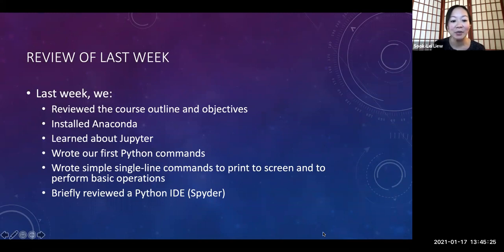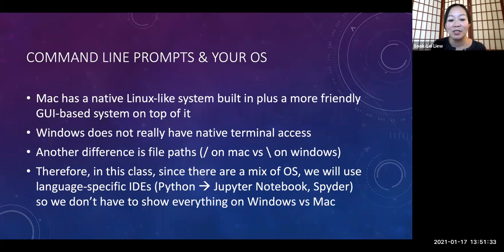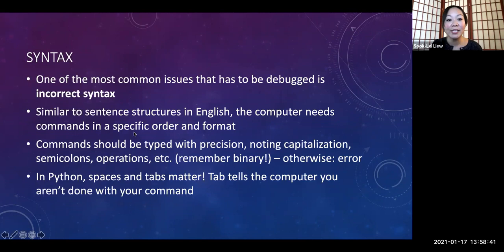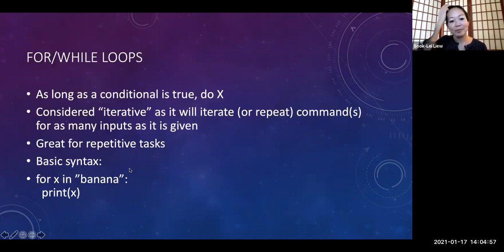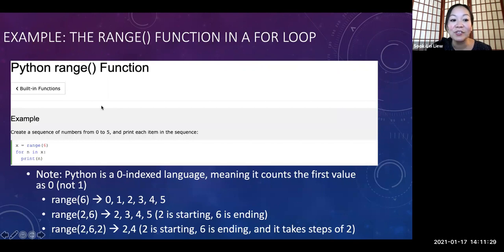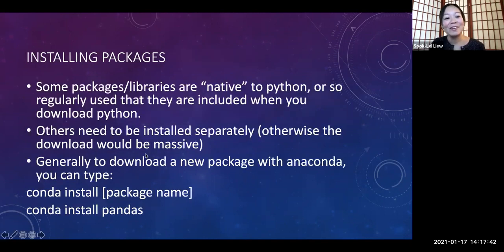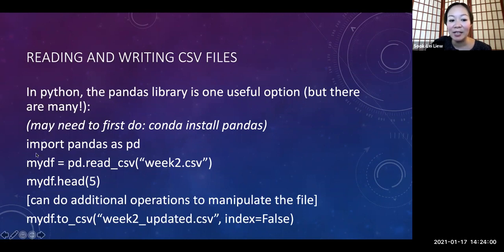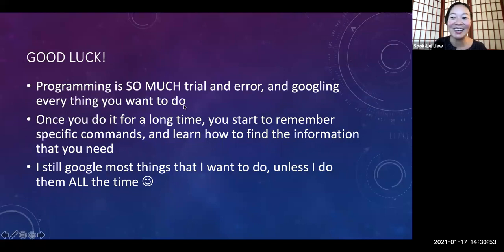5.4.4_ENIGMAU_Python4